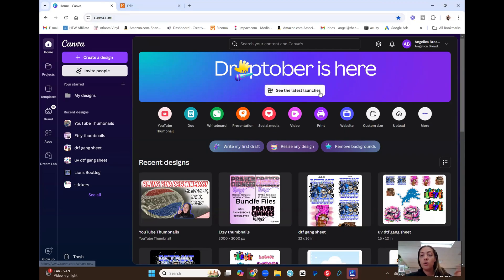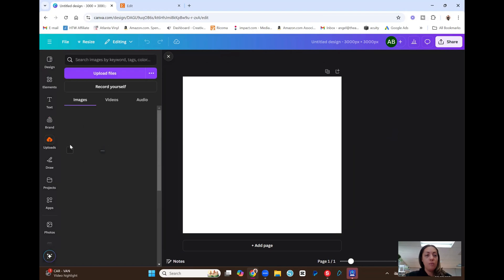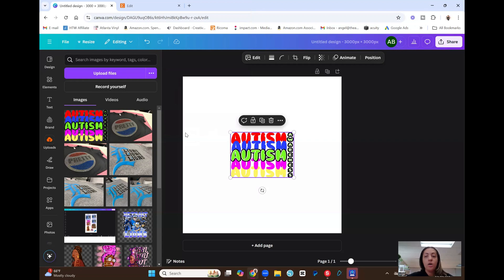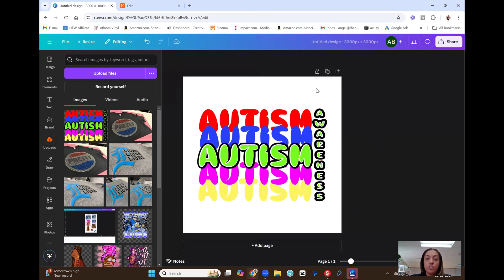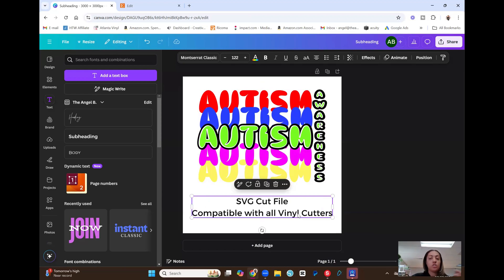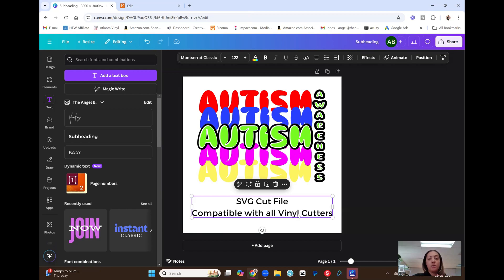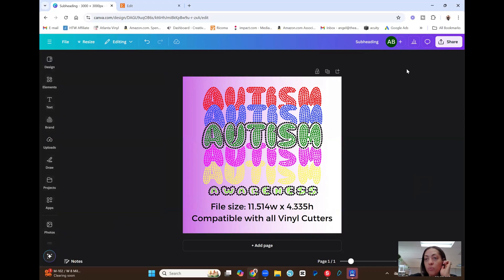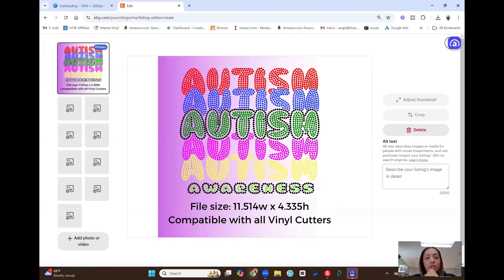Using CANVA FREE VERSION to Make Etsy Thumbnails: For Beginners! | Esty Thumbnail Designs!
Hey Everyone!
In this Canva Tutorial, I'll be showing you all how to use the free version of Canva to make etsy thumbnails. This is a beginner friendly tutorial and doesn't require the pro version to do. Hope this is helpful.

Here's a list of my FAVORITE sublimation items:
1. Sublimation Printer
2. Sublimation Ink
3. Sublimation Paper
4. Butcher Paper

Here is my FAVORITE Heat Press Machine:
1. Ricoma 16x20 Auto Open Slide Out Press

In my Etsy Shop you will Find all of my Digital Designs: